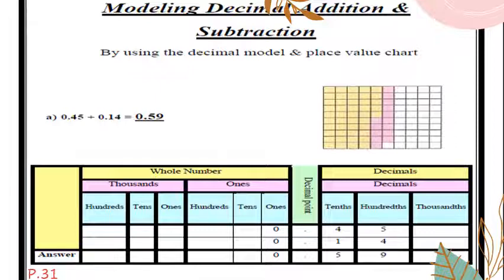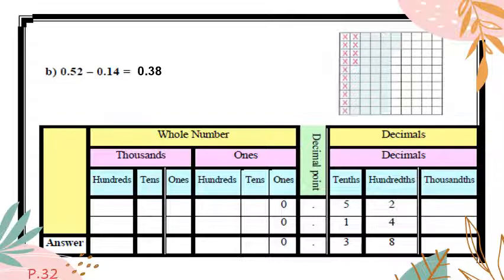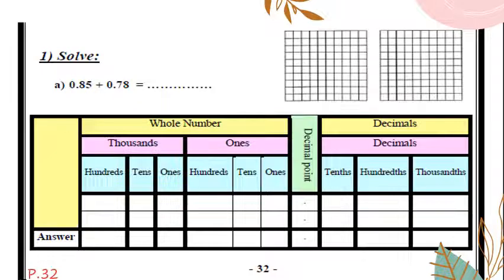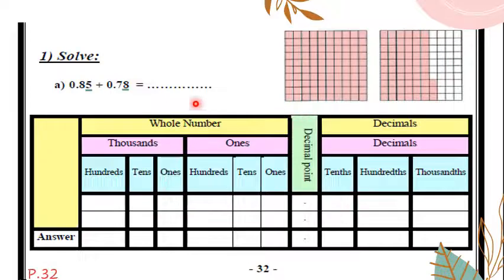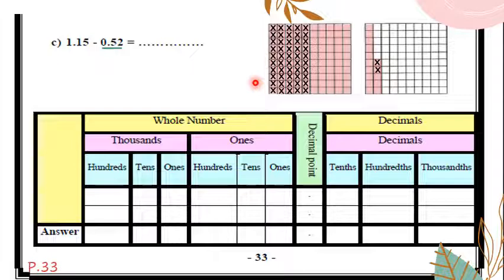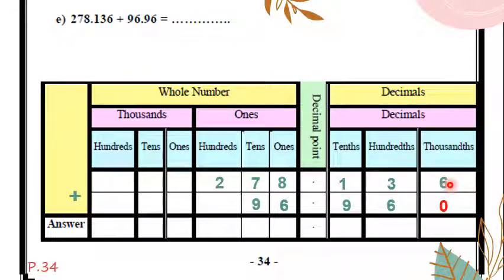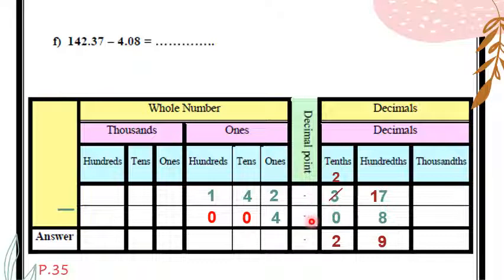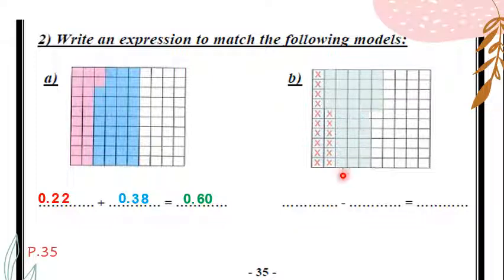Modeling Decimal Addition and Subtraction